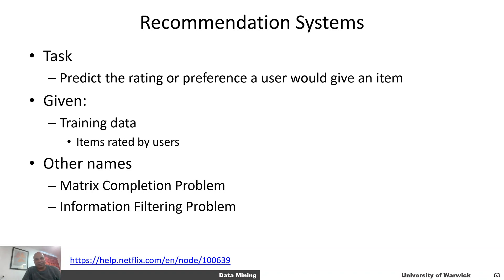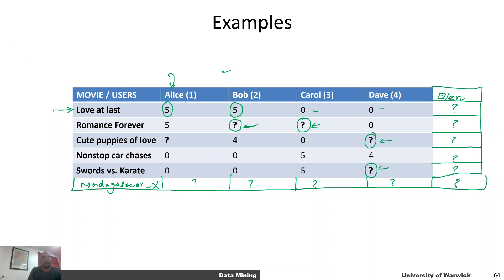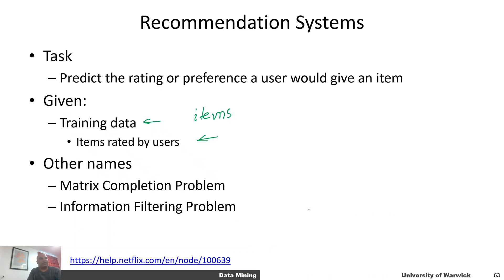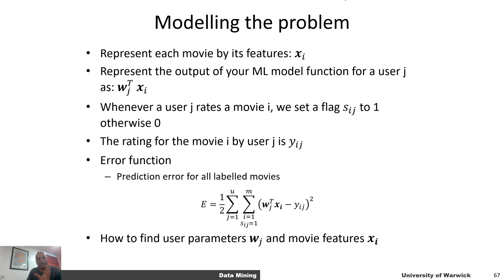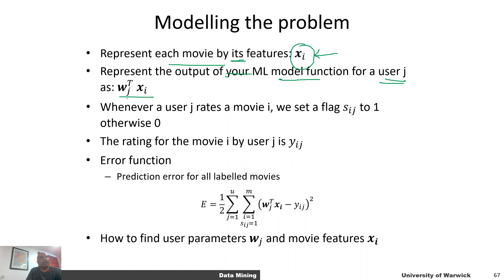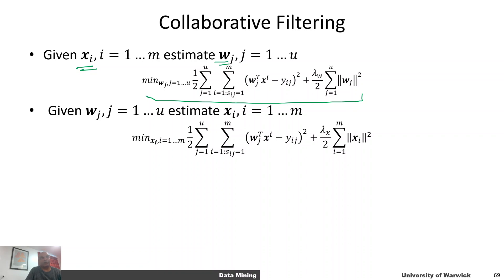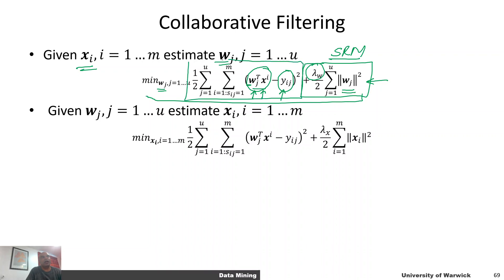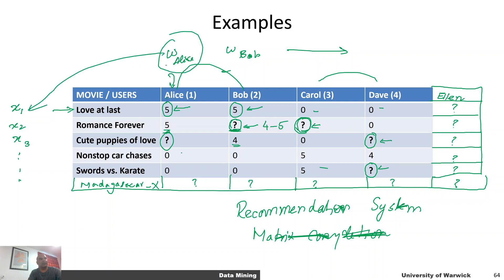7.7 Recommender Systems (Data Mining and Machine Learning)